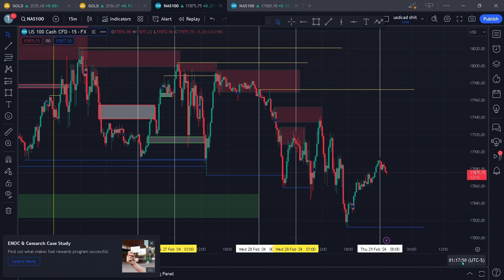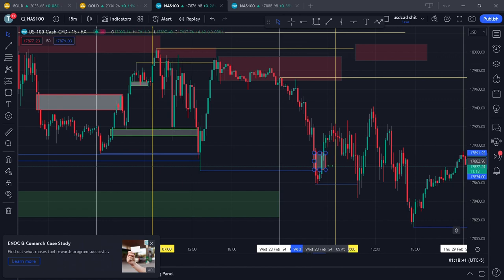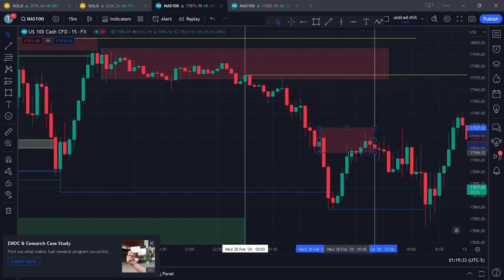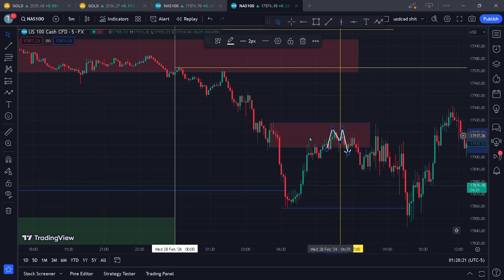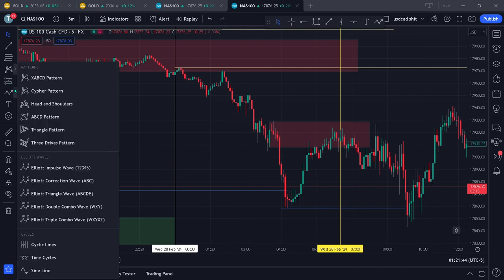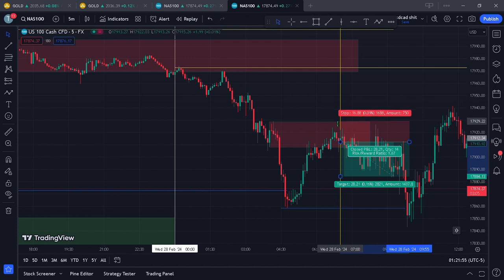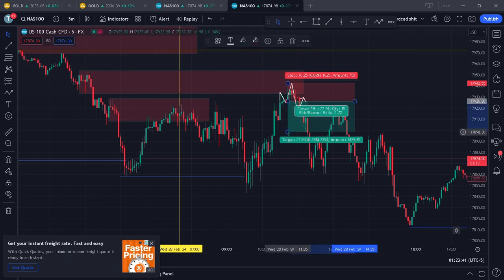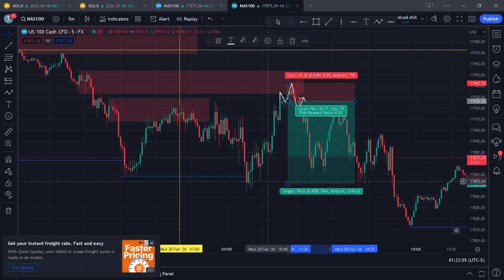NAS100 Scalping Strategy Using ICT Concepts ｜Daily Market Review ｜ Feb 28